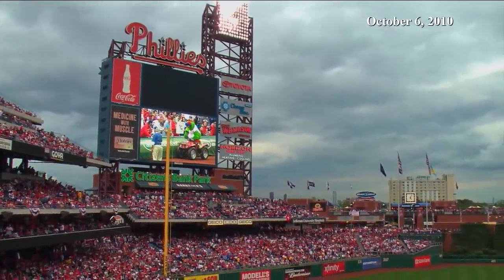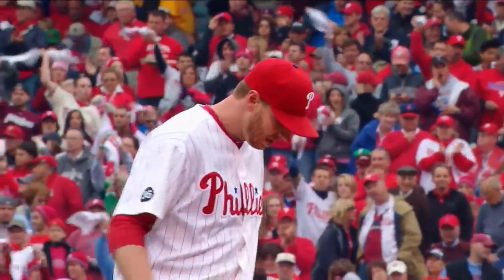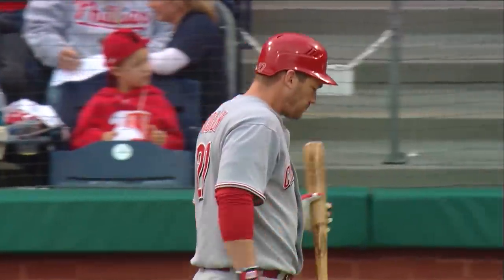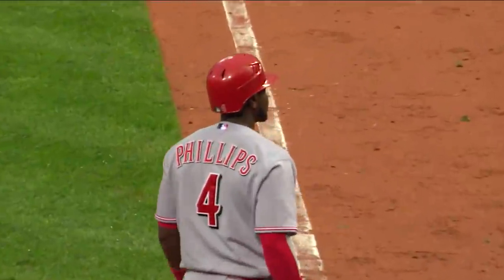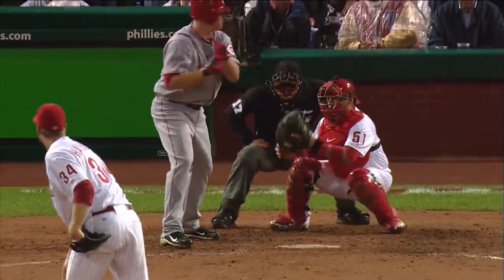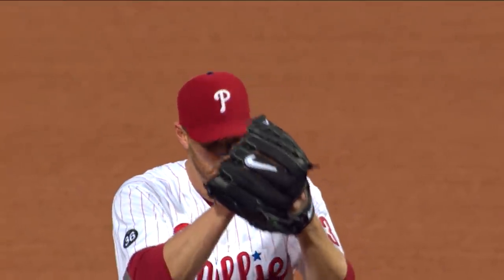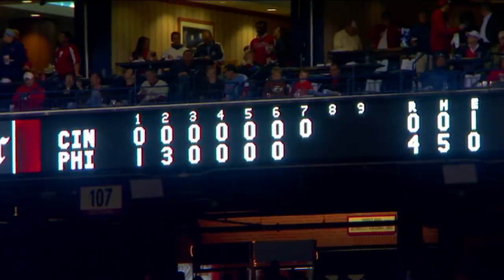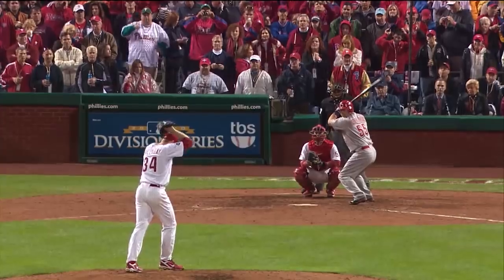Hall of Fame Feature: Halladay's No-Hitter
Chase Utley, Ryan Howard, Jimmy Rollins, Carlos Ruiz, and Joey Votto reflect on Roy Halladay's no-hitter against the Cincinnati Reds in the 2010 playoffs.